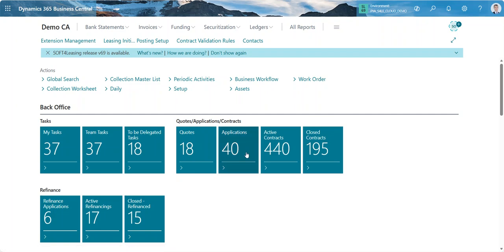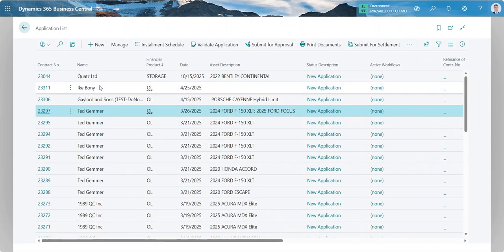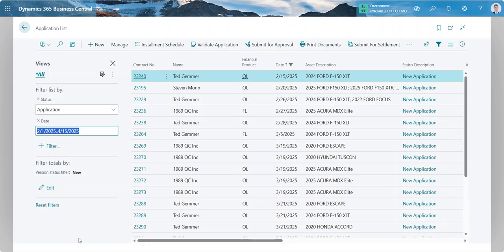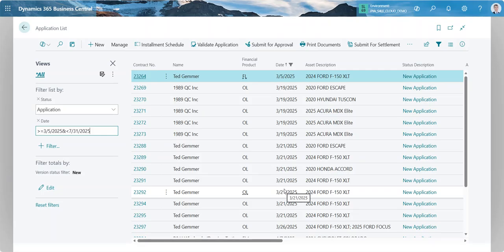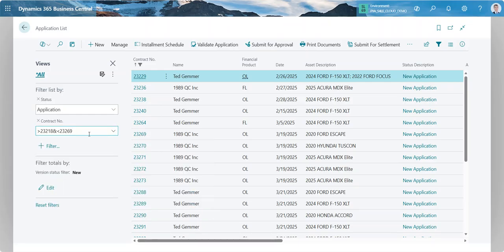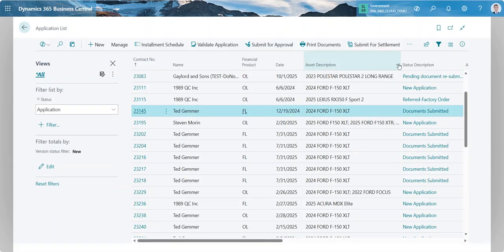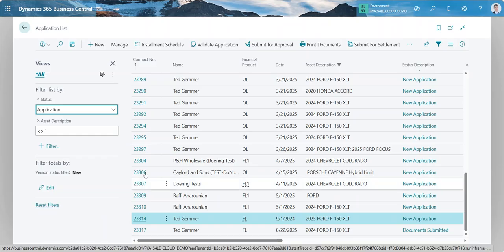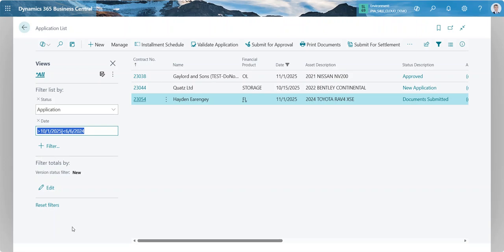How to Sort, Search, and Filter in Microsoft Dynamics 365 Business Central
This video shows how to sort, search, and filter data in Microsoft Dynamics 365 Business Central.